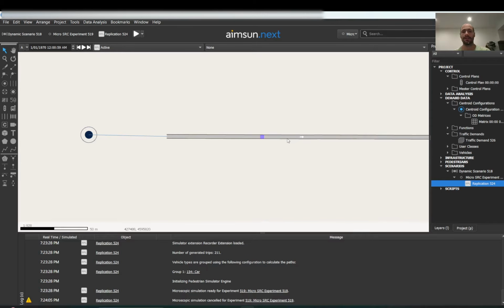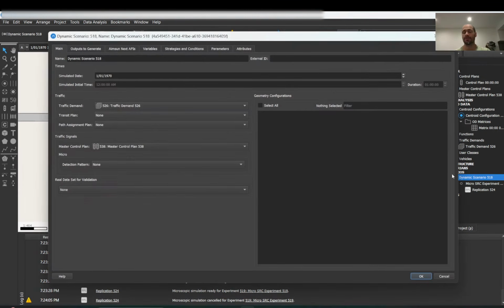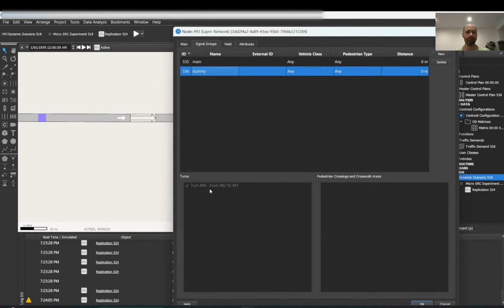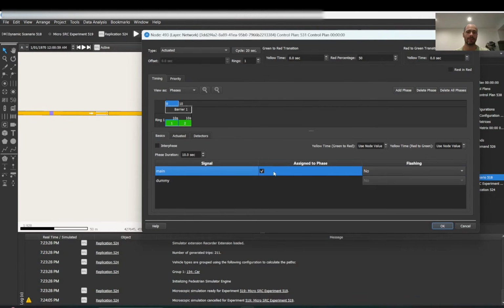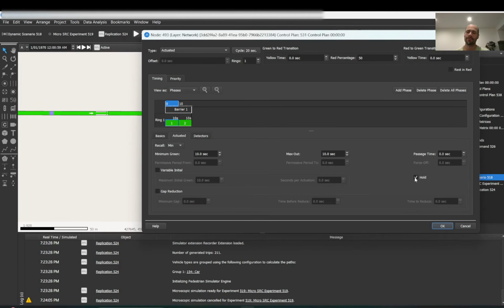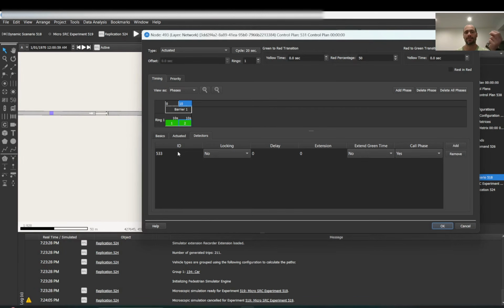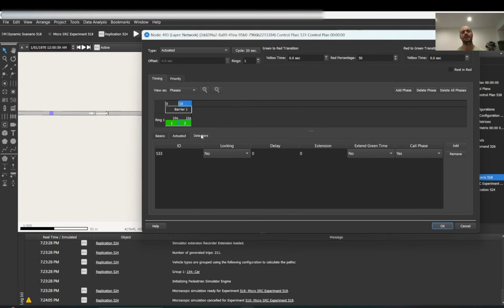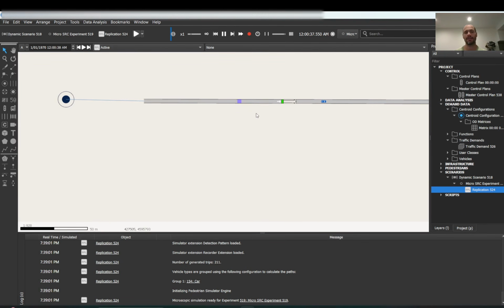Aimsun Tutorial - Signals - Lesson 3: Calling red with a detector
- This vid shows how to call a red signal group with a detector. This can act as a warning or to be use in any other niche application or study.